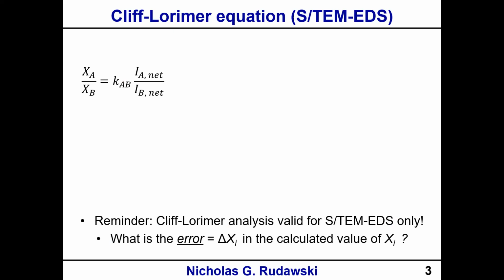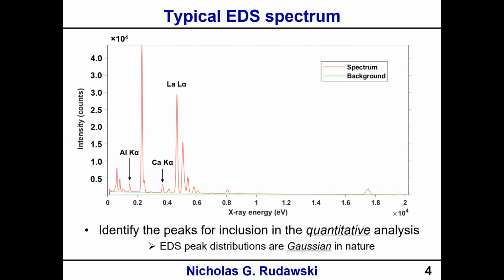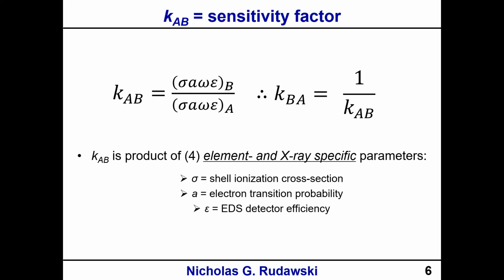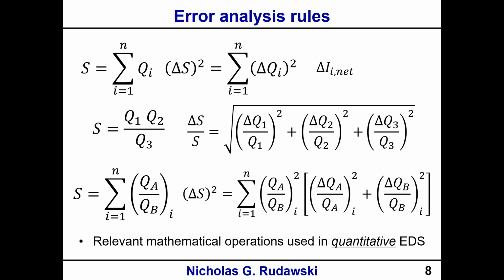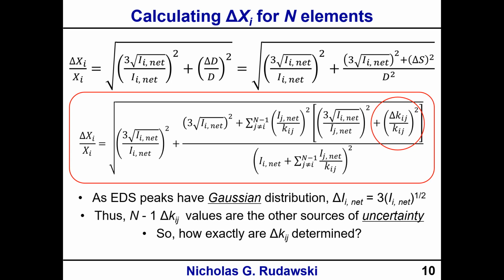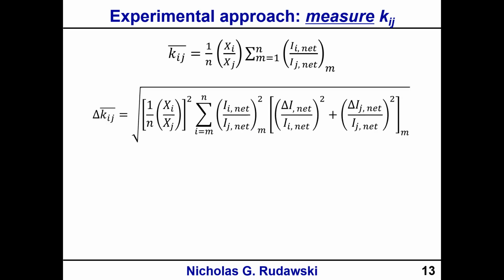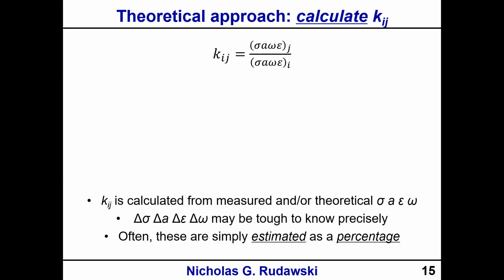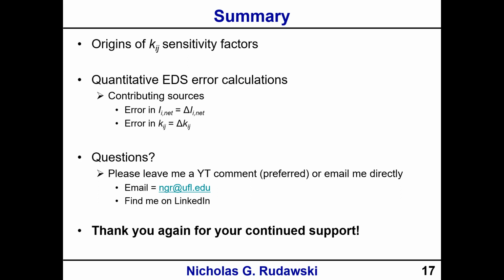Uncertainty in Quantitative S/TEM-EDS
This video tutorial (as always, filmed raw, unedited, unfiltered, uncensored, and uncut) covers the origins of uncertainty (or error) in quantitative EDS (otherwise known as XEDS or EDX) results (AKA compositional analysis) obtained from EDS data collected in your S/TEM.

If you have not already, please watch this earlier video covering quantitative
S/TEM-EDS using first principles (theoretical) methods:

Video topic requests are always welcome and appreciated; I enjoy making these videos and wish I could make them more frequently, but the demands of my job make it tough to do so; I’m in charge of 3 S/TEMs, 2 dual beam FIB/SEM systems, and 1 SEM and this keeps me very busy!